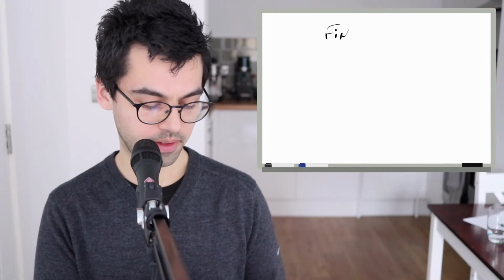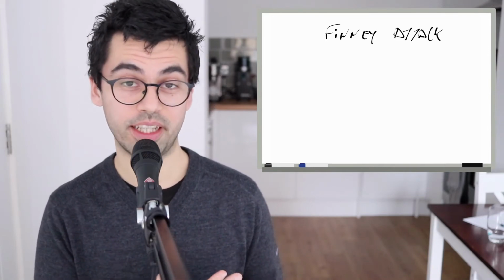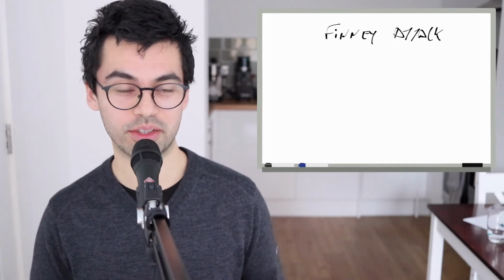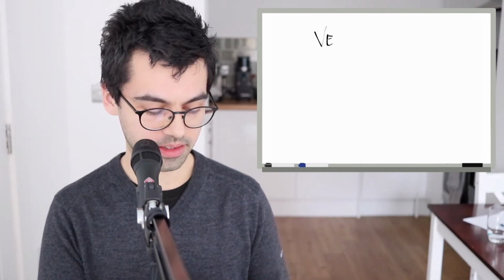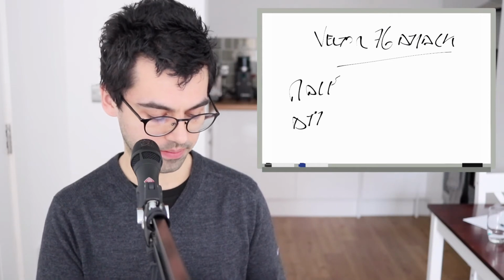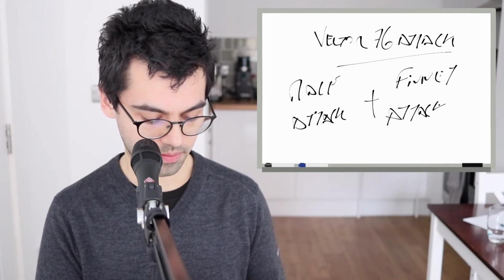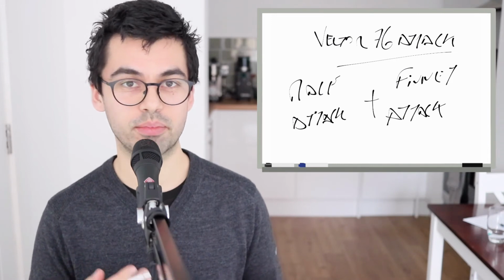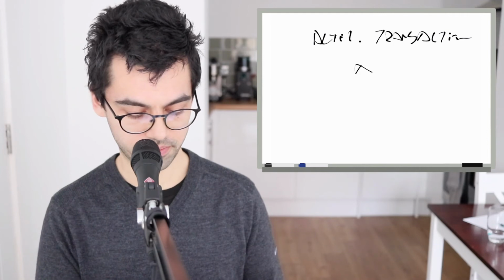Double-Spending Problem Explained by a Developer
In this video I explain the double-spending problem that can occur in cryptocurrencies. Including race attack, Finney attack, vector76 attack, alternative history attack and majority attack.